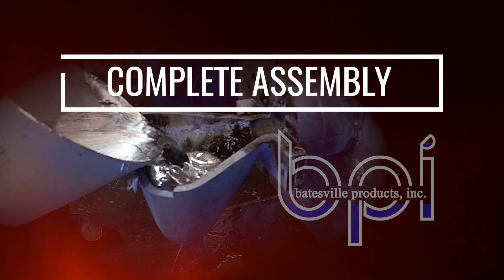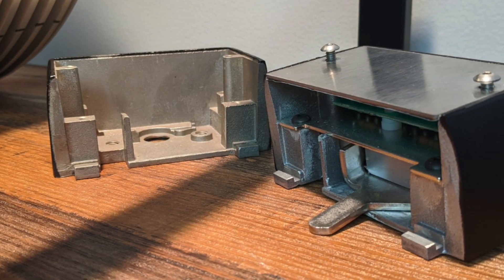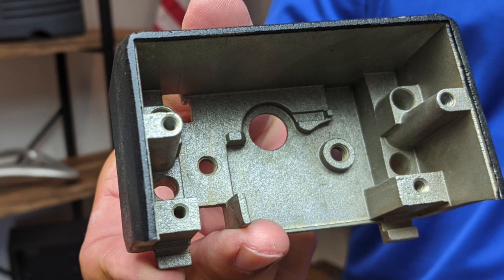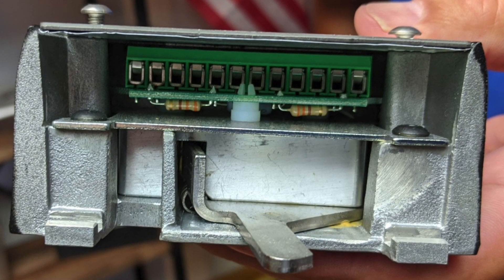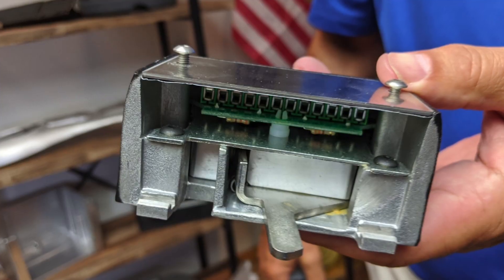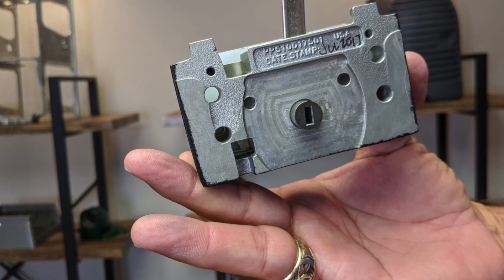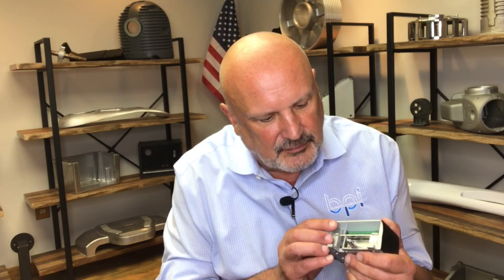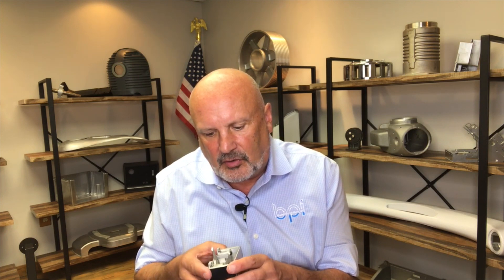Die & sand casting failed on this aluminum part | Batesville Products, Inc - BPI | Lawrenceburg, IN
Batesville Products is a full-service aluminum casting company and supplier of custom metal castings using the permanent mold process.

In this clip we show you how this part could not be made with die casting or sand casting. The thicker areas and the detail was perfect for our permanent mold preocess.

If you need  an aluminum casting with different thicknesses or lower runs, then call Batesville aluminum castings.

We are a full-service aluminum casting company and supplier of custom metal castings to OEM’s located in Lawrenceburg, IN. We are also a fully integrated provider of machined and finished aluminum and zinc alloy castings.

Our custom aluminum castings span many industries and are backed by a team committed to quality, customer satisfaction, innovative engineering, and dedication to our craft. Our strength is our ability to work closely with our customers from initial concept through full production of zinc and aluminum castings.

With over 100,000 square feet of manufacturing space in Indiana, we have the in-house capabilities to supply complex, aluminum castings complete and ready to assemble into our customers’ product lines. Through serving various industries with custom aluminum products for over 60 years, BPI has developed the knowledge and experience to successfully partner with our customers to help them consistently achieve success with their product launches and ongoing production requirements, earning us leadership status as an aluminum casting company in an ever-growing industry. We are ISO 9001:2015 Certified.